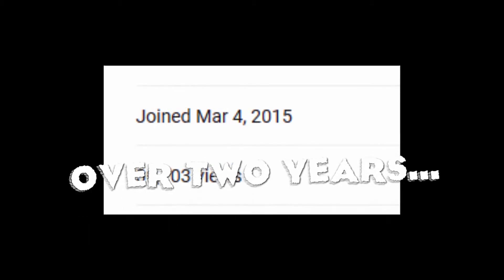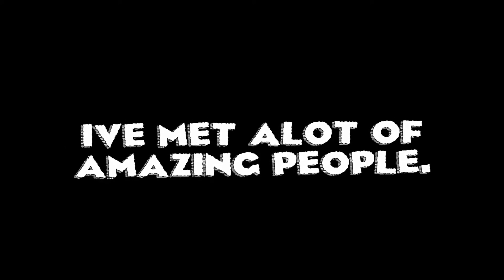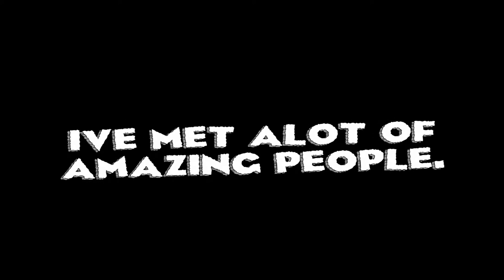The last video of 2017 (+ recap?)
(3
Thank you all so much for a wild year!
Can't believe 2017's already gone!
(3